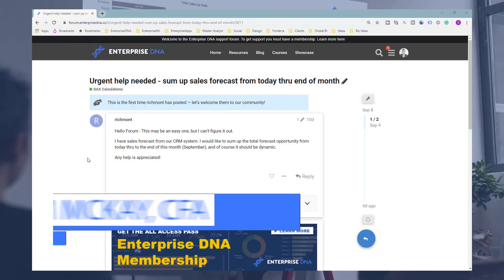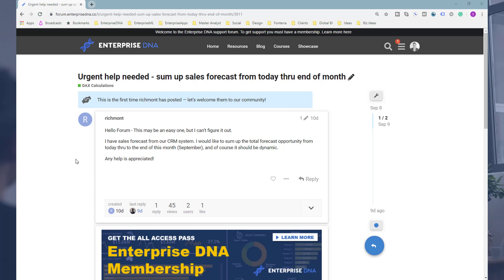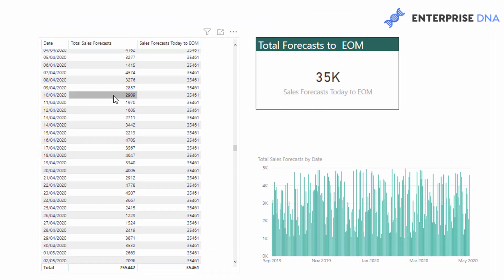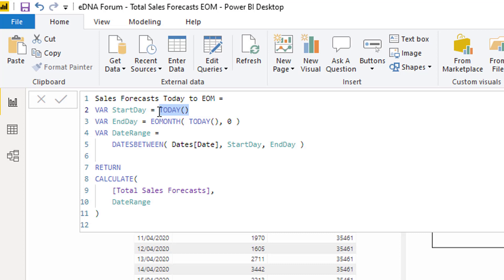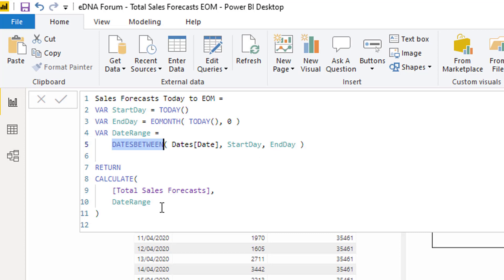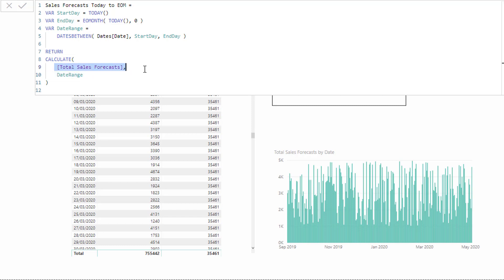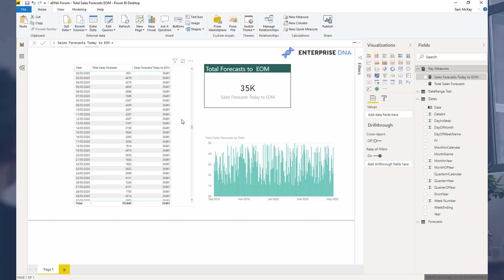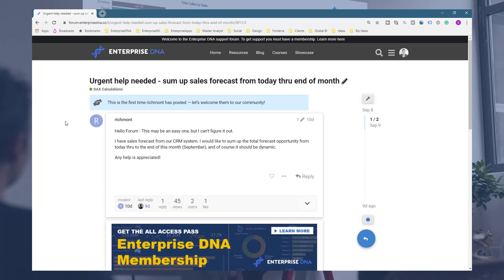Calculate Total CRM Forecasts From Today Until End Of Month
In this video tutorial, I showcase how you can work out a dynamic monthly calculation.

This is perfect for a CRM scenario where you may want to dynamically calculate a monthly sales forecast for the remainder of the month.

In this example, we use the DATESBETWEEN function, which enables us to open up a dynamic date window.

Enjoy working through this one.

Video Details
2:24 - building DateRange
2:42 - using the TODAY function
3:05 - using the DATESBETWEEN function
3:49 - the CALCULATE function

Create A New Table In Power BI: How To Implement Budgets & Forecasts Automatically Using DAX
Power BI Custom Calendars: Calculating For Month On Month Change – 445 Calendars

DAX How To Calculate Count Of Cases By Customer’s Industry When Using Customer Name In The Slicer
Count Number Of Units Where Total Units Values Is Greater Than 90%
For more CRM support queries to review see here….